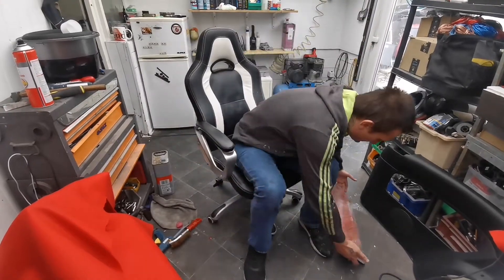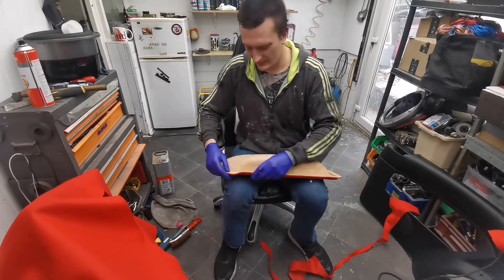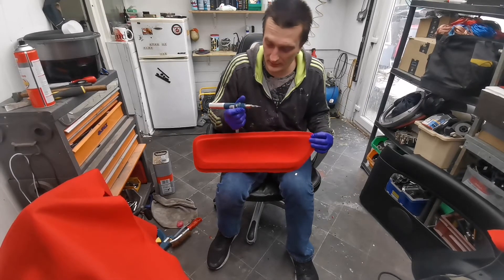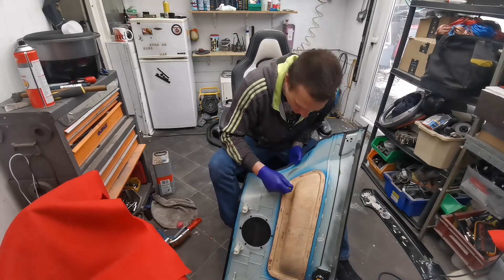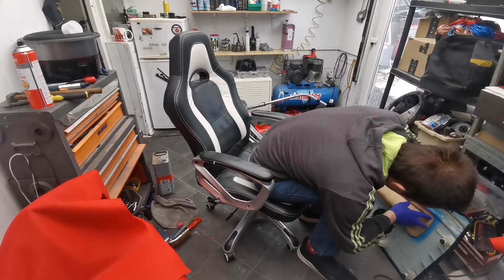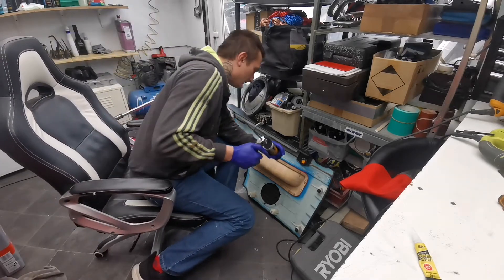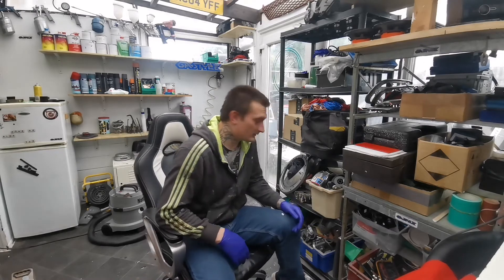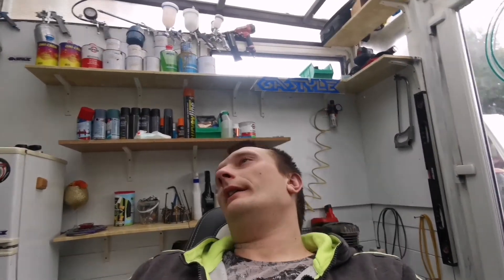How to fix old, loose, baggy, grabby interior trims and door card trims. MK4 Golf Part 2.